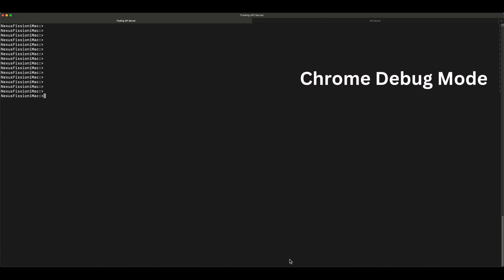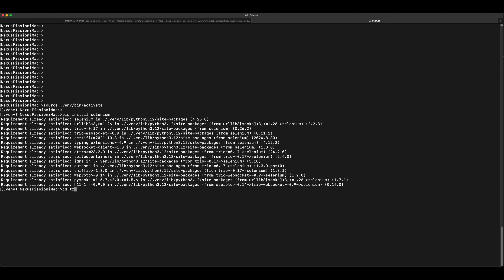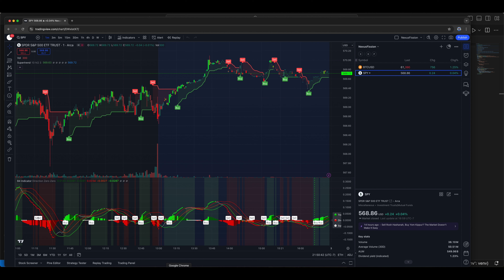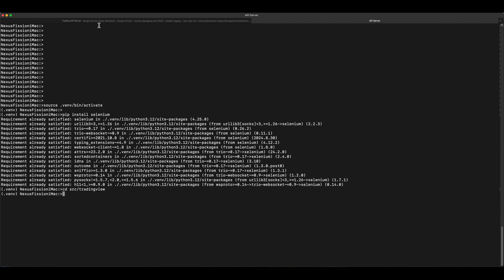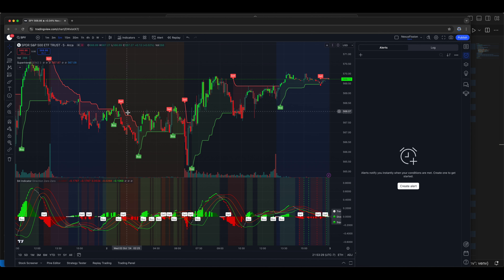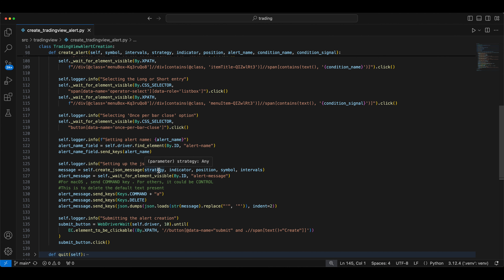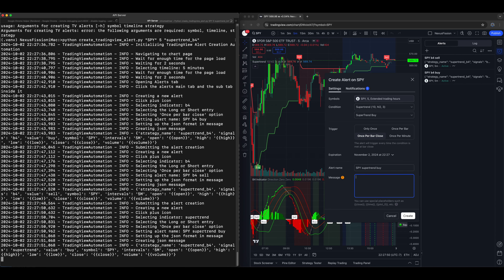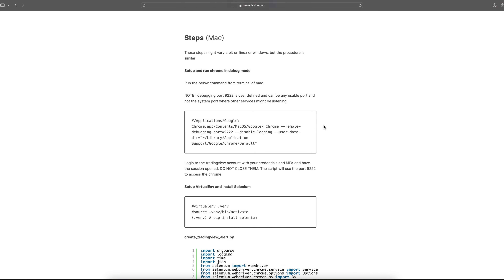Full Video one click automated Tradingview alert creation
This video will describes the steps required to automate the alert creation in tradingview, which is currently very manual and creating 100s of alerts and modifying them when it expires or change the indicator or logic is very painful. The procedure mentioned here are very simple and useful for repetitive creation and deletion of alerts.

Welcome to Nexus Fission – your go-to channel for mastering stock trading automation, API integration, and no-code solutions! Explore courses and tutorials on trading strategies, building custom dashboards, and automating trades across popular platforms like TradingView, Alpaca, TDAmeritrade, Schwab, Interactive Brokers, Webull, and more. From options trading to brokerage API tutorials, we bring you everything from beginner lessons to advanced setups. With tools like Make.com, cloud hosting platforms like Linode, and hands-on guidance in no-code and coding automation, we're here to fuel your trading journey. Join us to elevate your skills and simplify your trading!